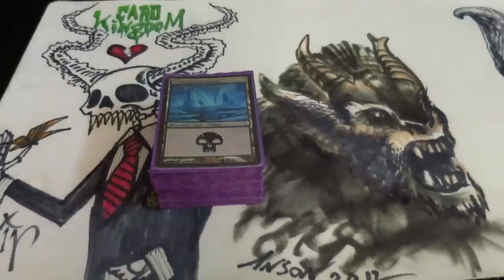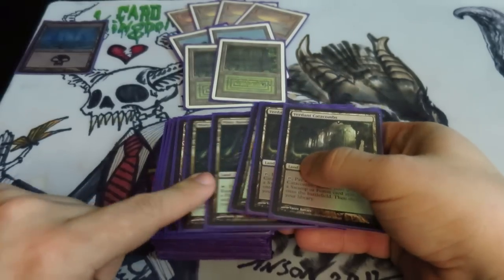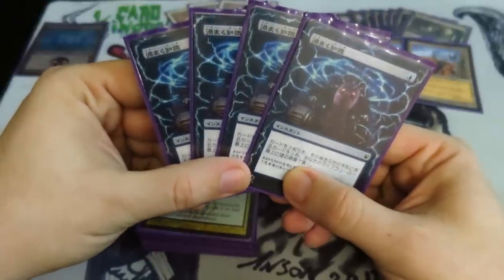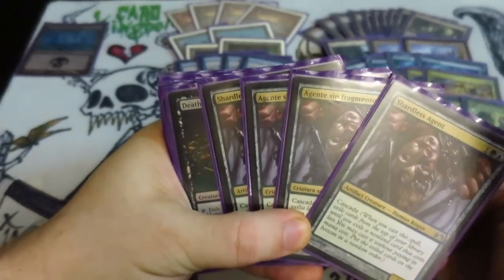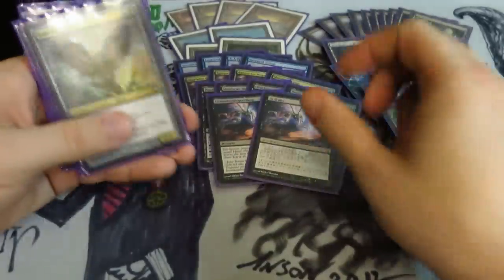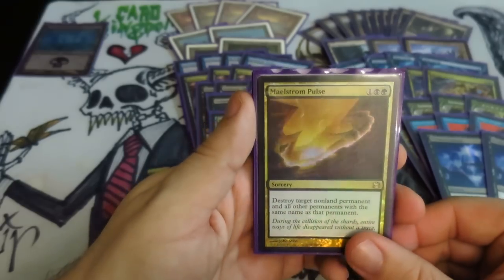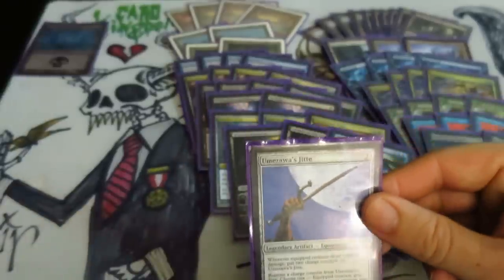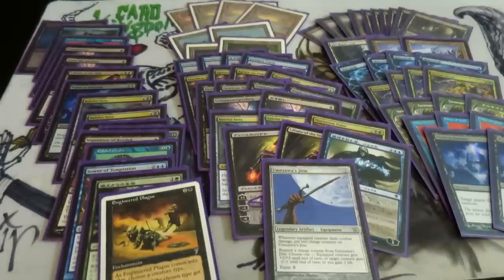Shardless BUG Legacy Deck Tech - Mythic MTG Tech #90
1x Snow Covered Swamp
4x Underground Sea
2x Bayou
2x Tropical Island
2x Wasteland
4x Polluted Deltas
4x Verdant Catacomb
2x Misty Rainforest
1x Creeping Tar Pit
4x Brainstorm
4x Abrupt Decay
4x Tarmogoyf
4x Ancestral Vision
4x Shardless Agent
4x Deathrite Shaman
3x Force of Will
2x Thoughtseize
2x Baleful Strix
2x Hymn to Tourach
2x Maelstrom Pulse
2x Liliana of the Veil
1x Jace, the Mind Sculptor
1x Umezawa's Jitte